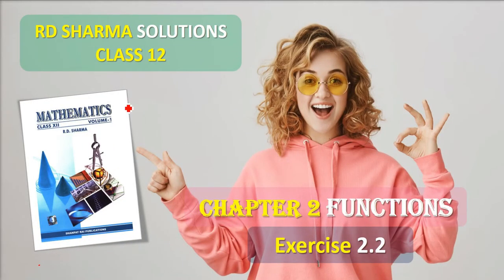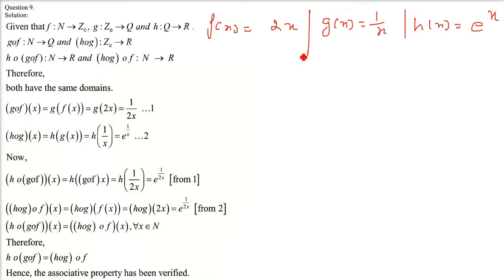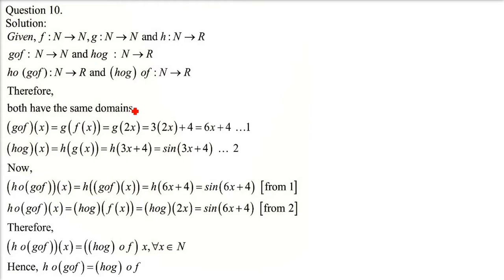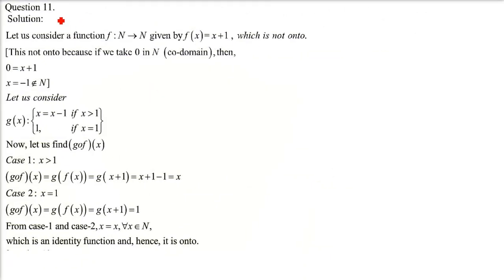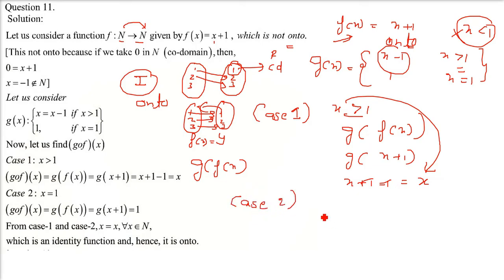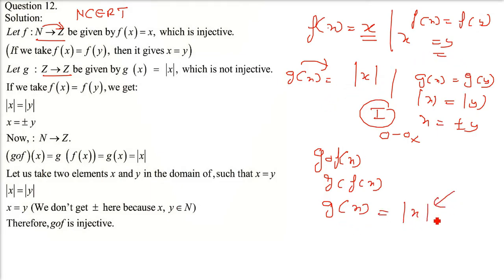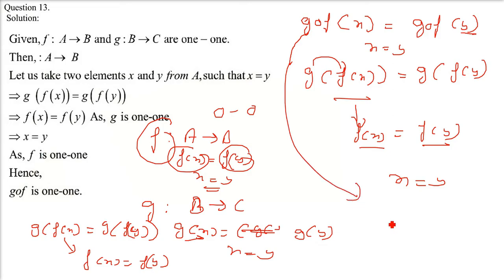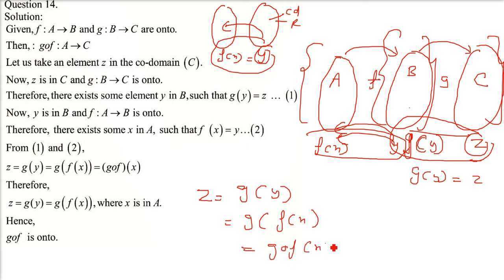RD SHARMA SOLUTIONS CLASS 12 CHAPTER 2 Functions Exercise 2.2 Part 3